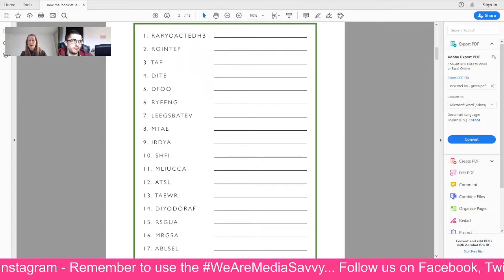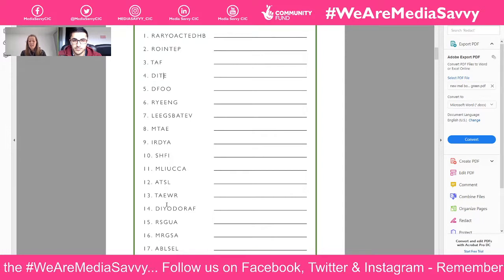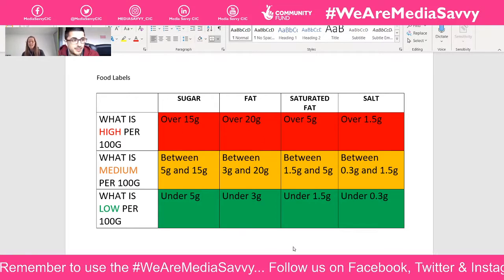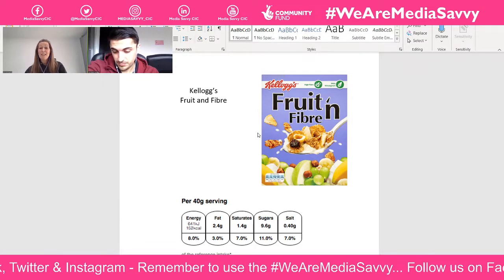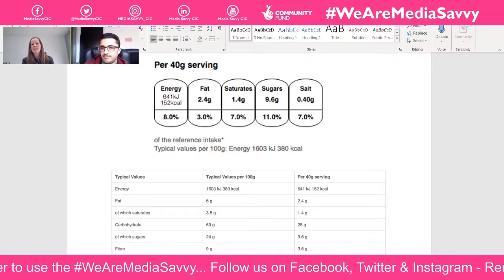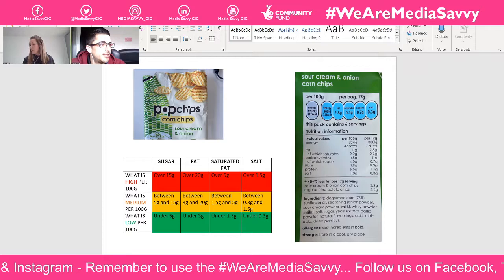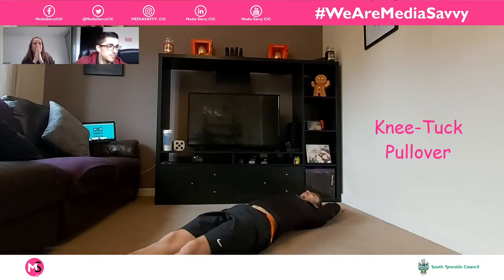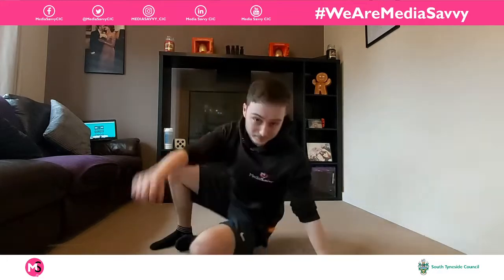Virtual Wellbeing | Session 1 | (2020)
A virtual session explaining how to stay healthy even in these trying times.

Please complete this quick 1 minute survey just to let us know what you think of the session: